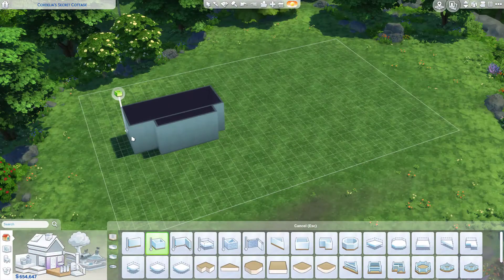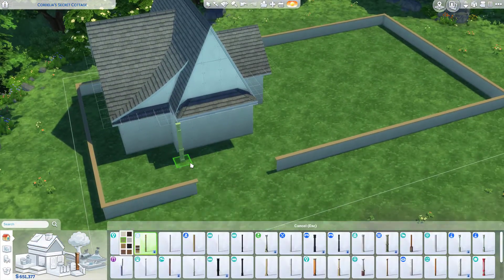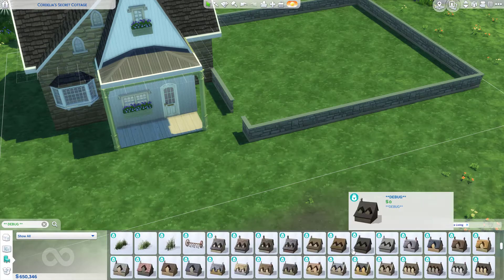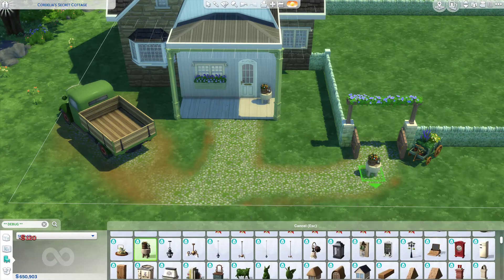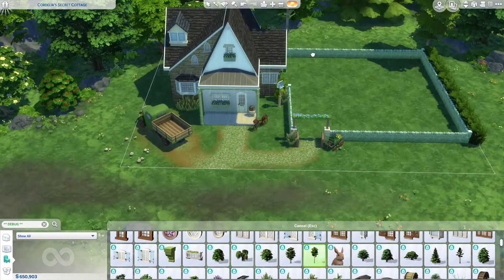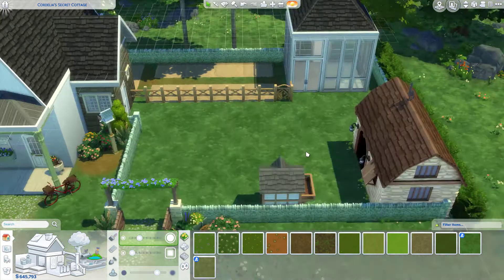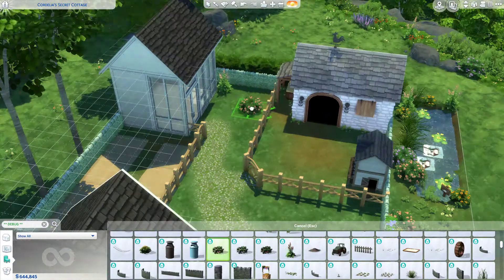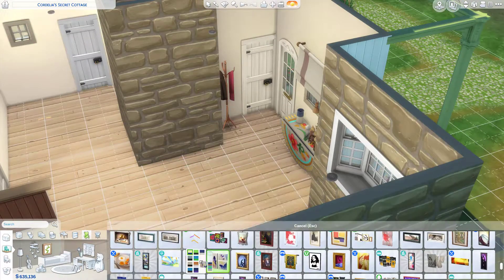Florist's Cottage | Sims 4 Cottage Living | Sims 4 Speed Build | No CC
Hello Lovely Simmers!
For today's sims 4 speed build I am using the new Sims 4 Cottage Living Expansion pack! This build is a small cottage designed for a single sim who is working towards owning their own farm and living off the land.

Gallery Id: SimsEclaire